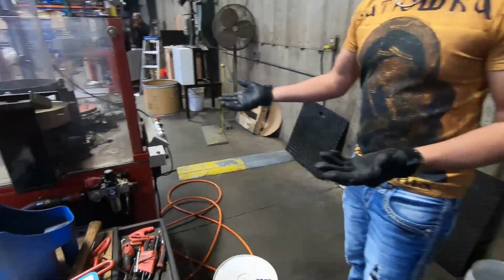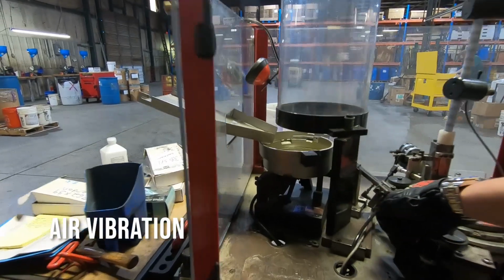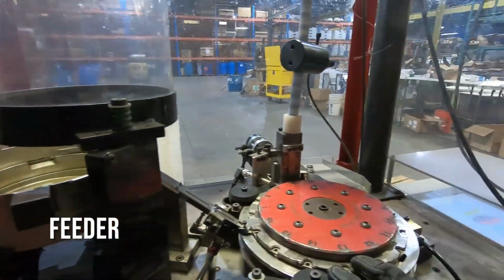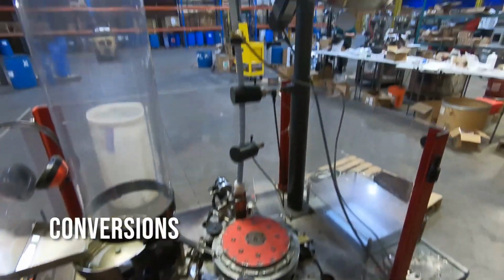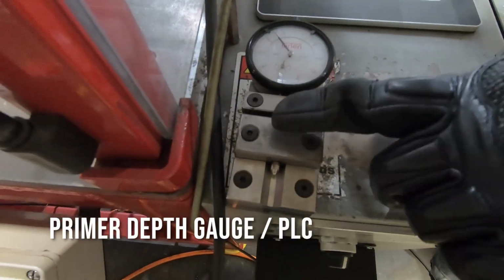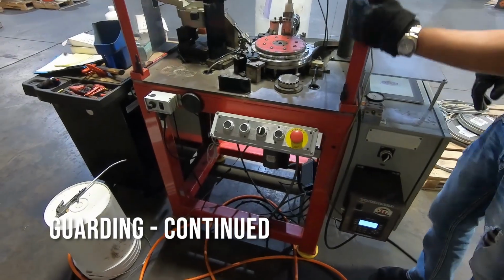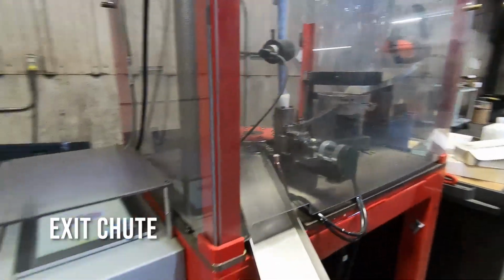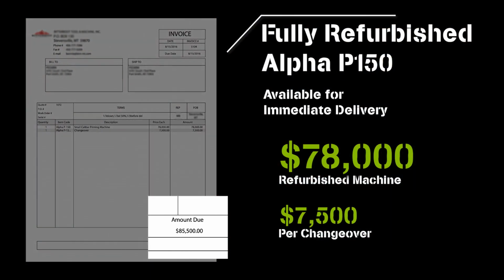Alpha Loading Systems P150 Priming Machine - FOR SALE IN STOCK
This is our fully refurbished and upgraded Alpha Loading Systems P150 Priming machine, available with any caliber conversion with a fully refurbished platform! We still have stock from bankruptcies and and liquidations, available for immediate delivery for $78,000 and $7,500 per changeover!